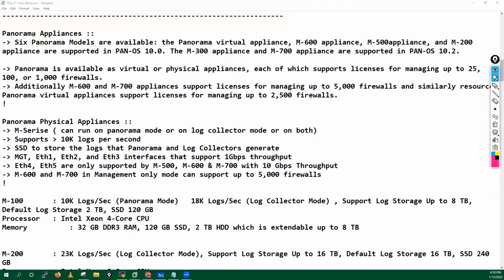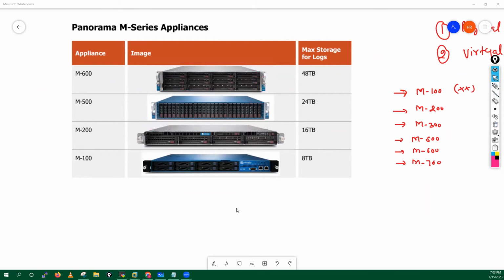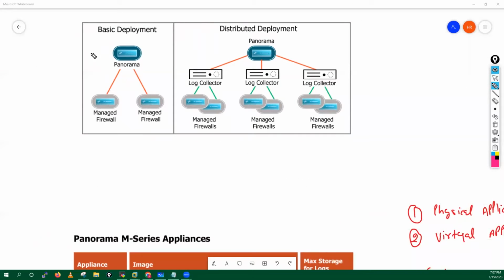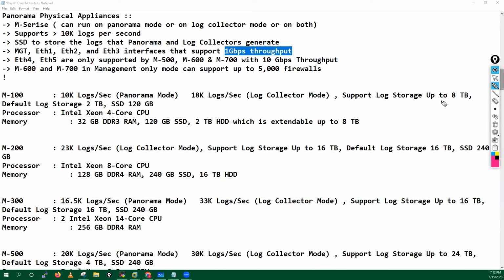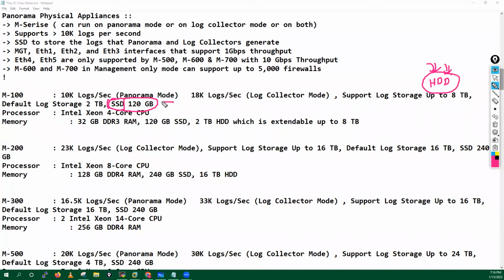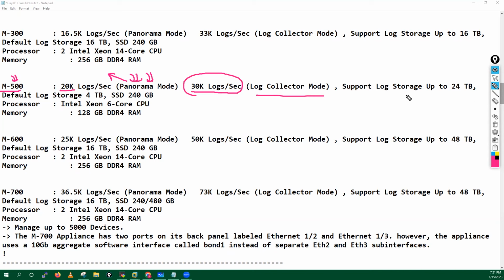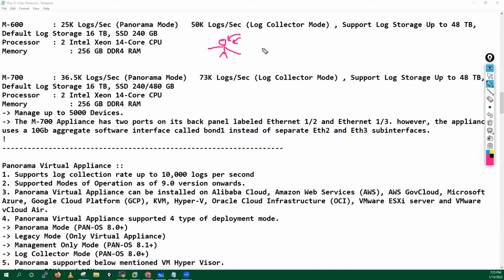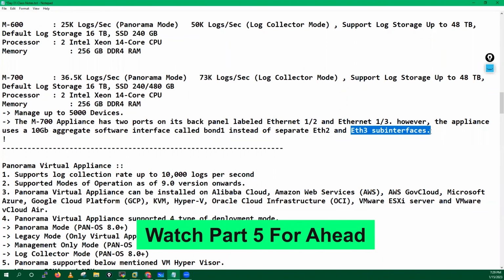Palo Alto Panorama | Basic to Advanced Training | Palo Alto Panorama Overview | Class 4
🔥 Palo Alto Panorama Basic to Advanced with TAC Level Troubleshooting Training 🔥

Welcome to the complete training series on Palo Alto Panorama! This session covers everything from Panorama basics to advanced configuration and real-world troubleshooting at the TAC (Technical Assistance Center) level.

Whether you're aiming to boost your firewall management skills, preparing for PCNSE certification, or want to handle real-time network security issues, this course is made for you.